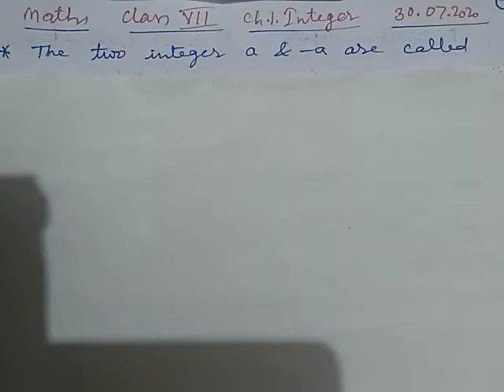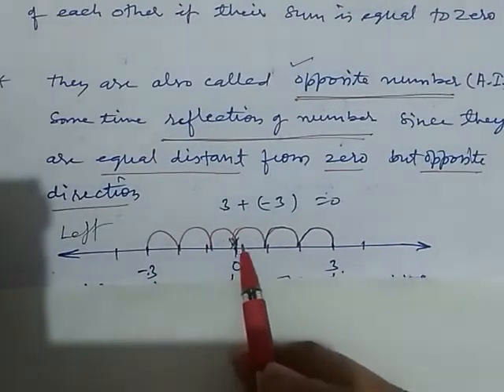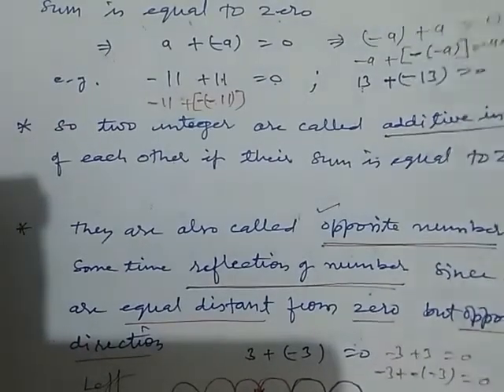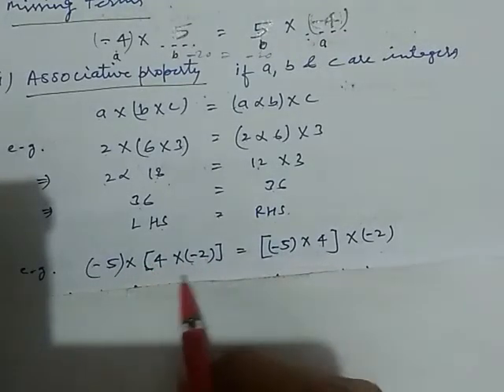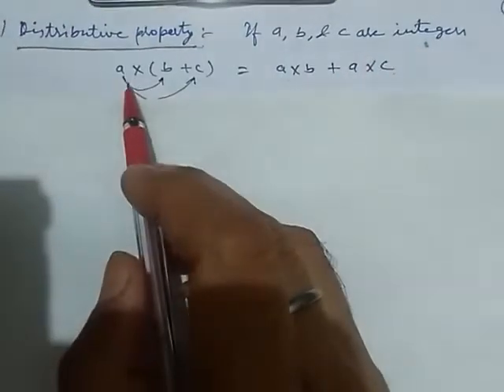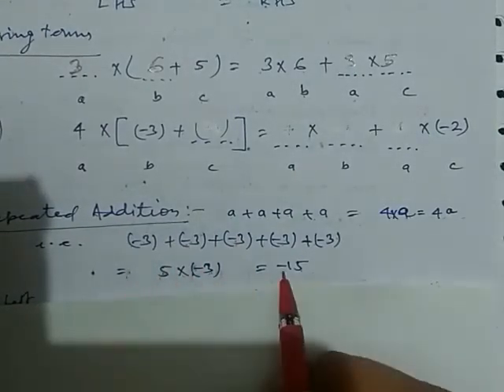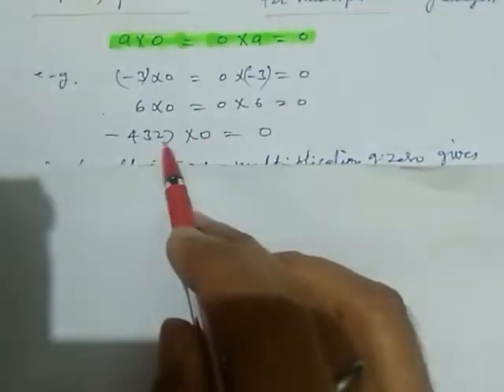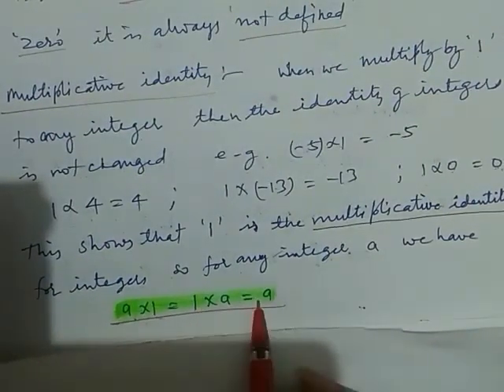Class 7th Maths, Ch.-1 Integers, By- I.C.Baleechwal on 30/07/2020 .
Commutative property, Associative property, for multiplication, Distributive property, role of zero, property of one, missing terms etc. .